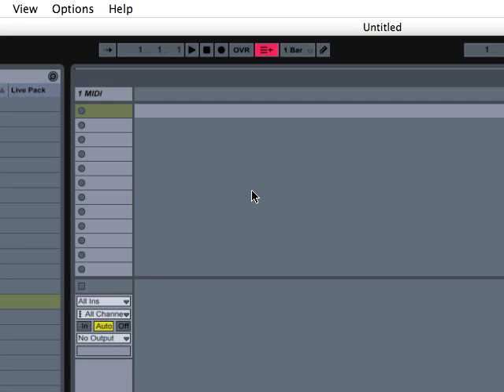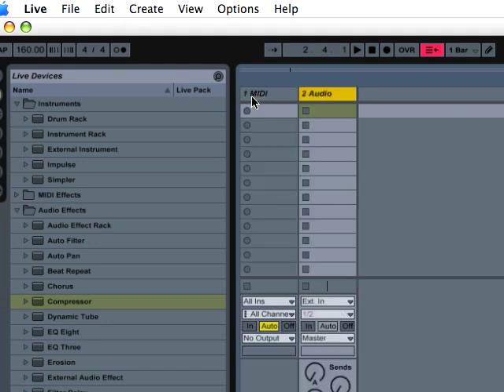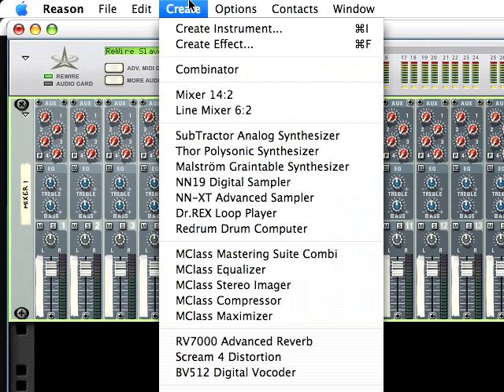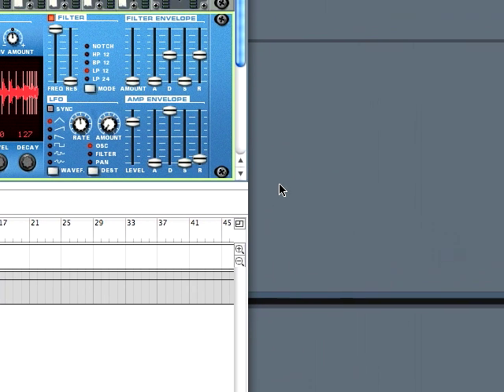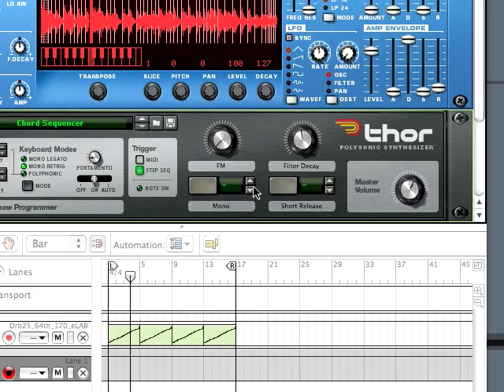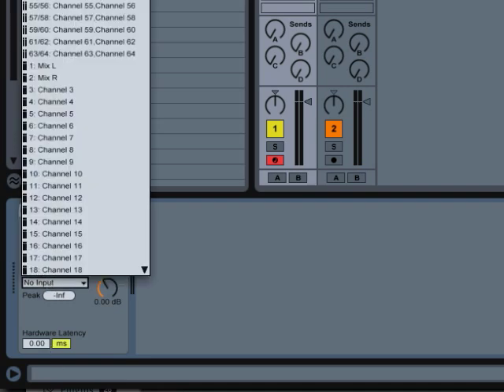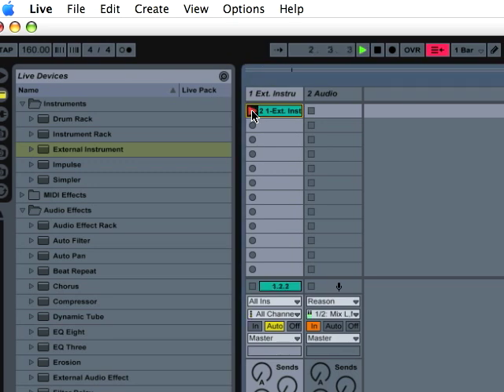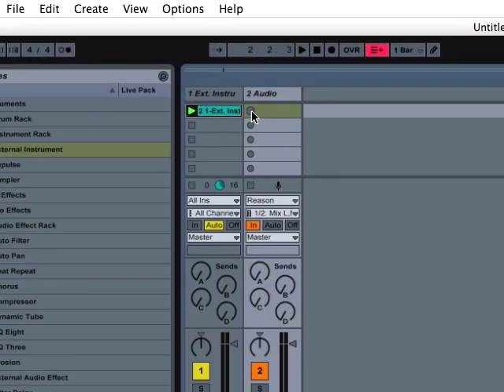Propellerhead Reason + Ableton Live Rewire Tutorial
How to route your sounds and devices from Propellerhead Reason to Ableton Live using the built-in rewire feature.  There are 2 methods covered in this video for bringing sound from Reason into Live.  The technique you use is up to you and your music production style.  Each of the rewire processes have value in different situations.  If you were using Reason for a long time before getting into Ableton Live, the first method will open a lot possibilities for layering and recording vocals or other live instruments on your instrumental beats made with Reason.  If you are more adept at the sequencer in Live, then method two is a powerful way to utilize the incredibly vast sound banks and synths from Reason.